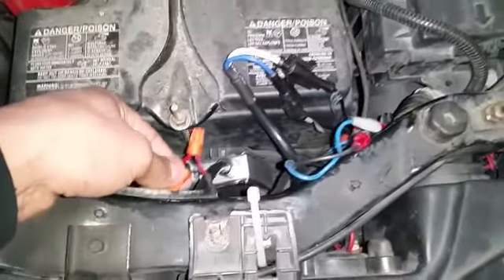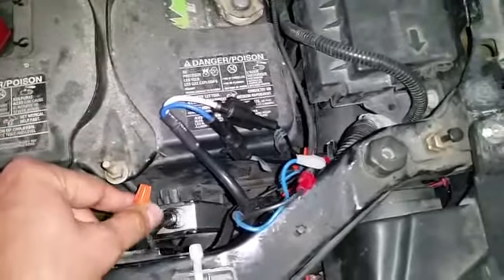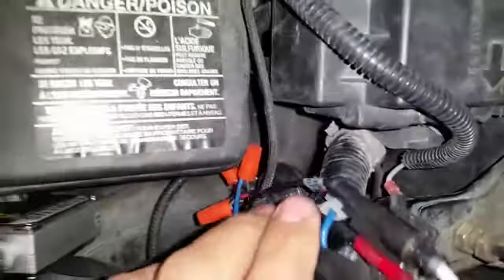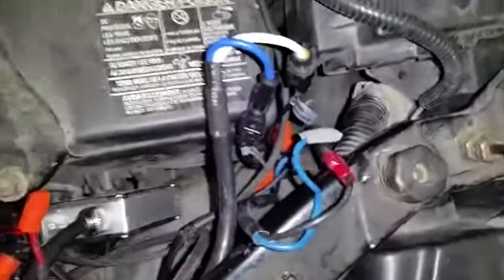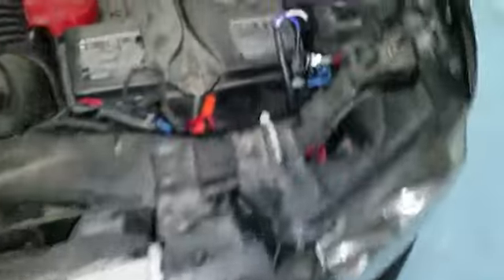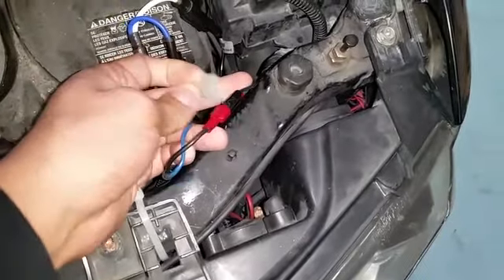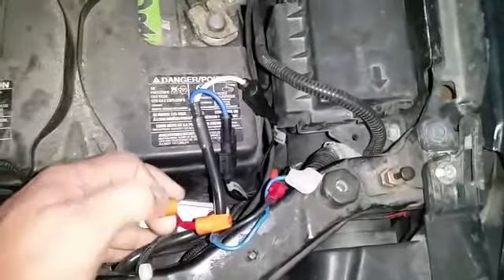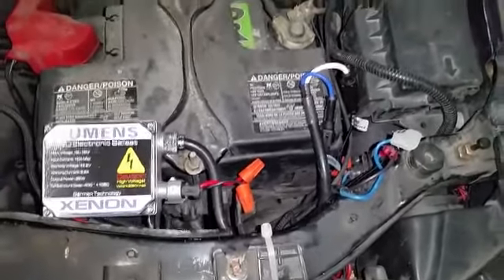HID BAD installation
Get you HID installed by professional and avoid this time waste and extra costs happening to you.